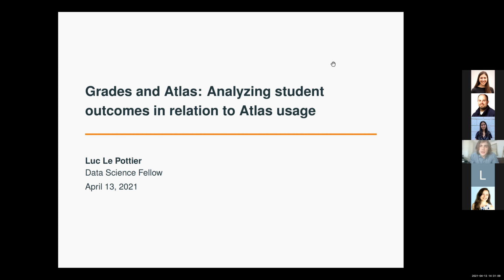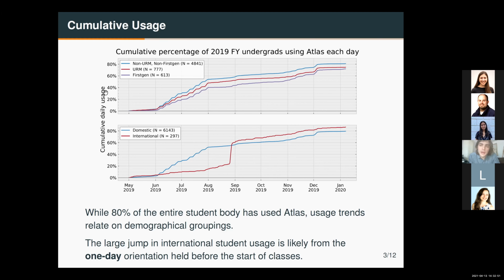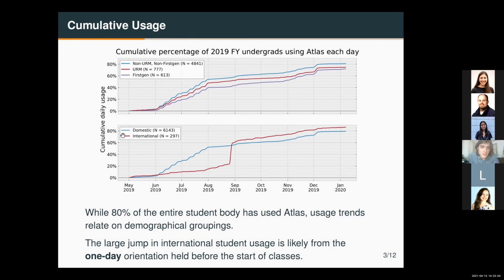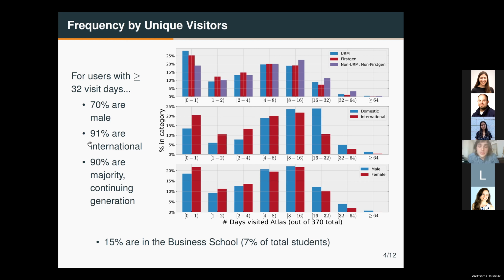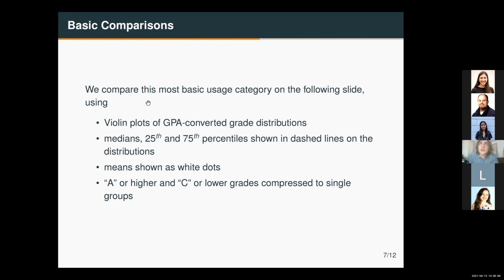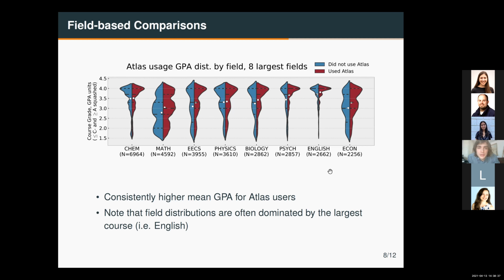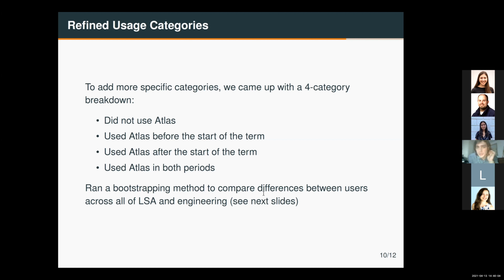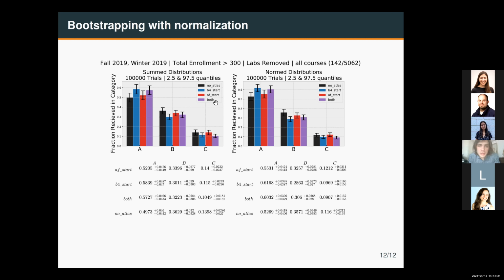Atlas Data Science with Luc LePottier